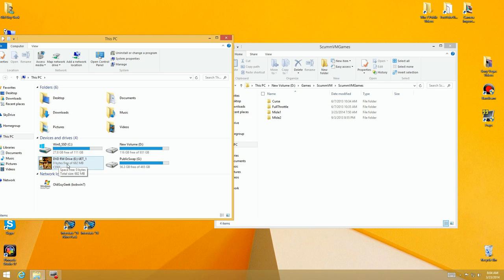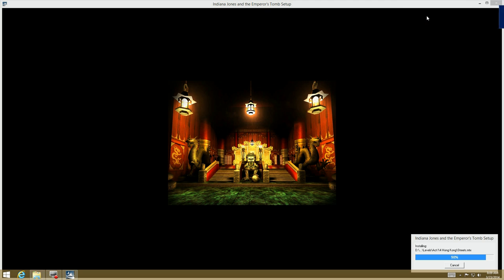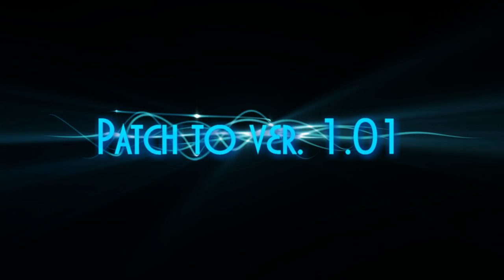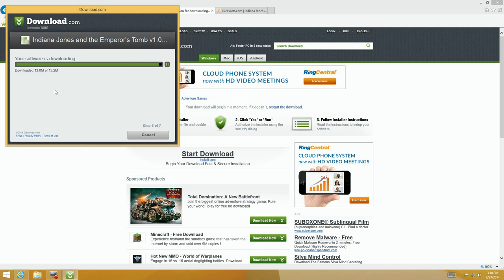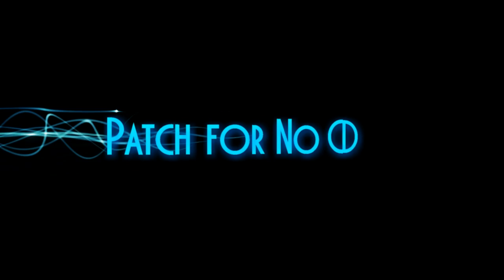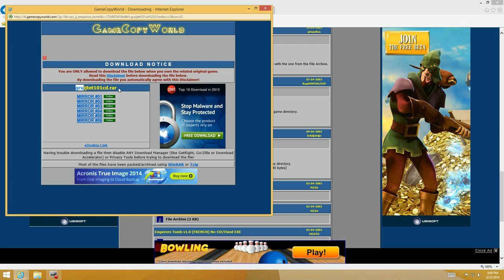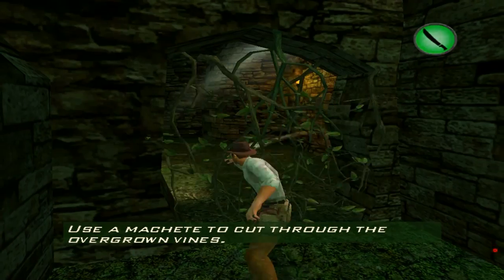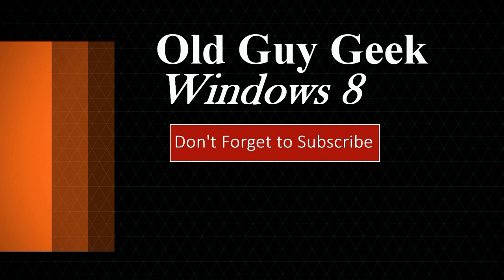Windows 8.1- 10: Indiana Jones Emperors Tomb (2003) Runs Great!!!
Here's another Windows 8 game compatibility demo to (hopefully) silence all those Windows 8 critics.

As with 99% of the software and games I have tested, Indiana Jones and the Emperor's Tomb (IJTET) runs great.

In this video I show:
1. How to install it.
2. How to ignore the Windows message saying that it won't run.
3. Where to get the patch for it.
4. How to download the patch without getting a bunch of crap software installed.
5. How to get a patch that lets you run the game without having to put the CD in the drive each time.
6. Finally, a demo of the first section of the game.

2. Download 1.01 Patch. Get it from Disney now.

3. Download No CD required patch.
(BE CAREFUL, watch the video)